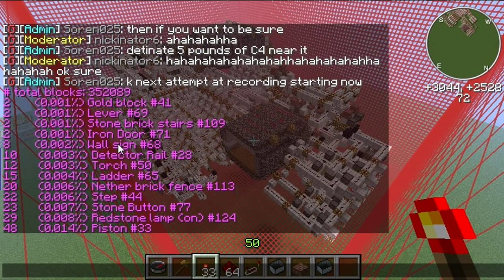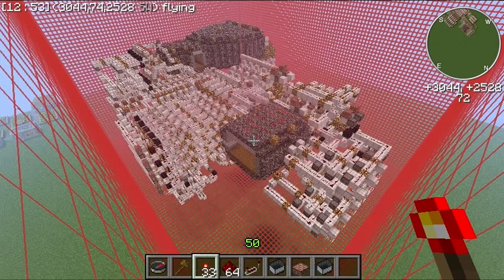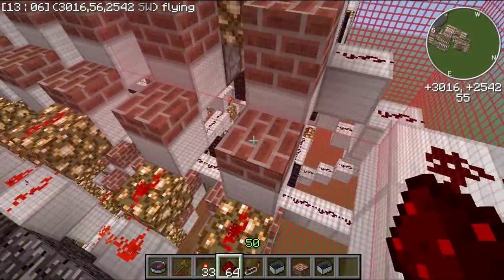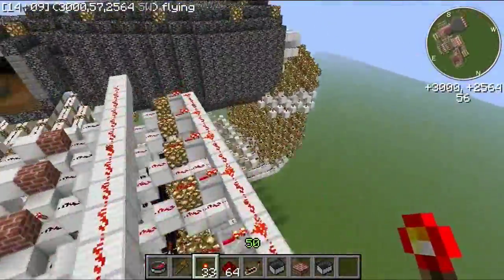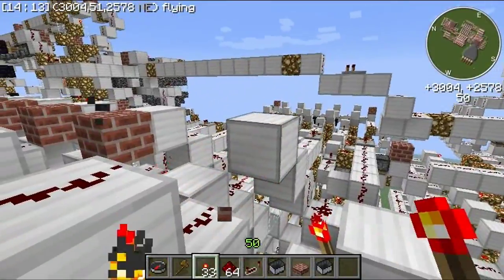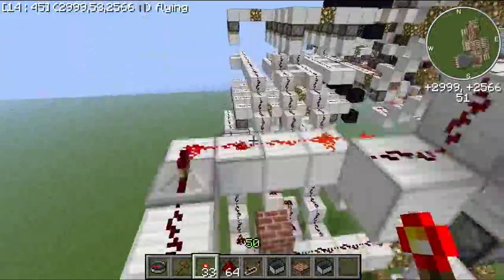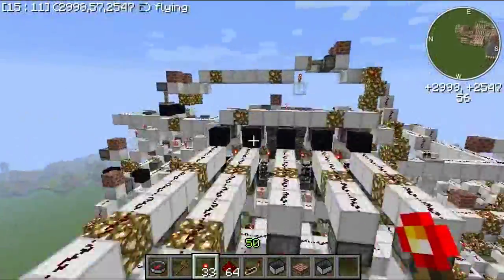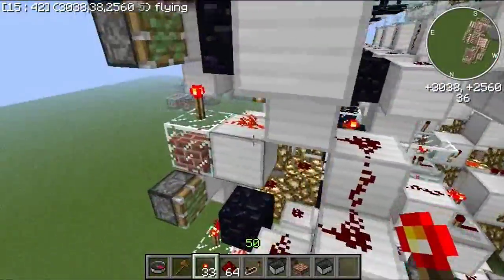User friendly 4 bit programmable combination lock (set up and operation tutorial)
PMC project page

Setup:
Step1- replace brick half slabs with redstone wire by hand
Step2- replace brick full blocks with redstone torches by hand
Step3- replace obsidian with Iron blocks with world edit
Step4- hit the clear button in the programming room and the safe reset in the keypad room to set the sequencers to their default states